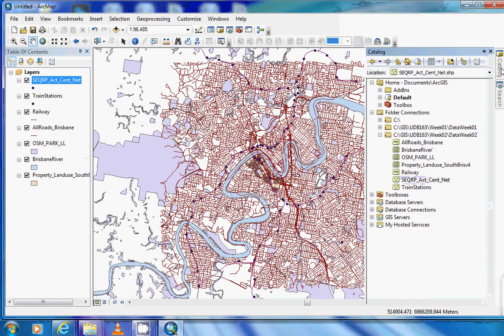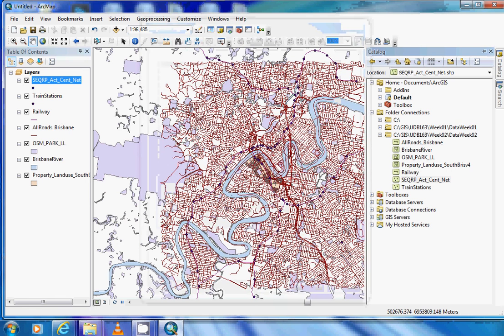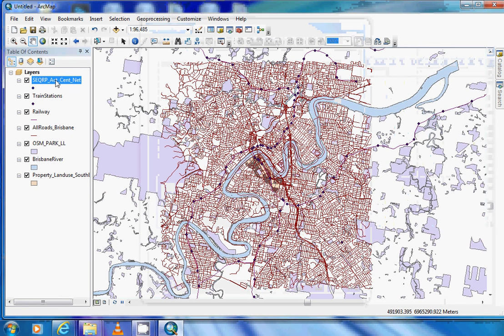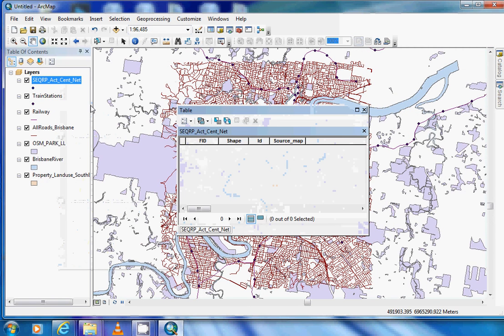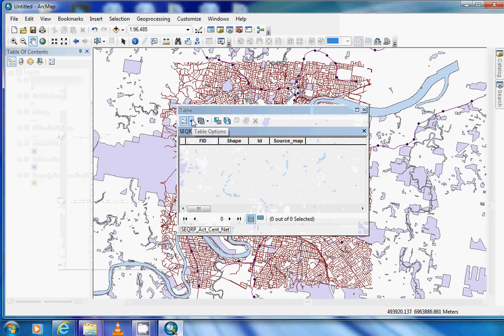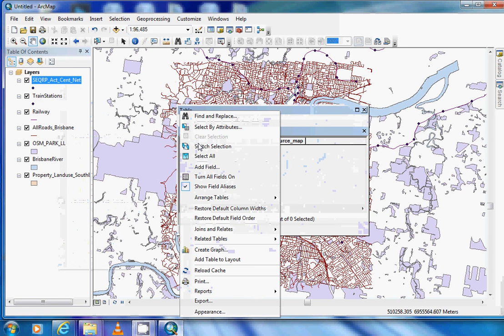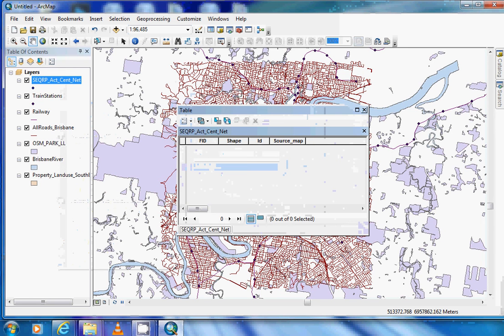Week02 S02 00 Adding fields